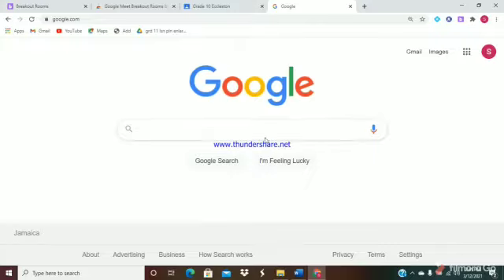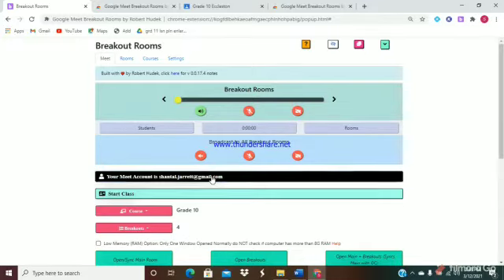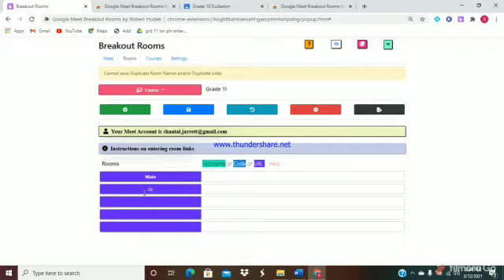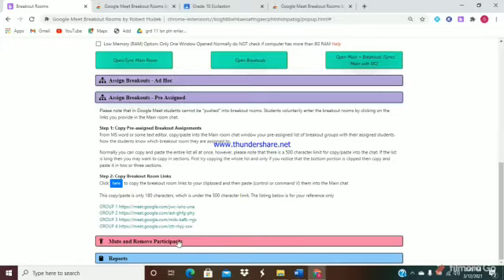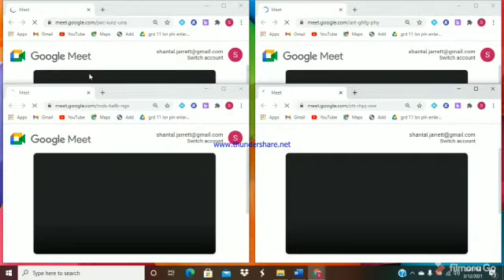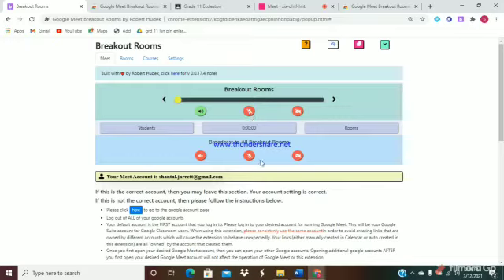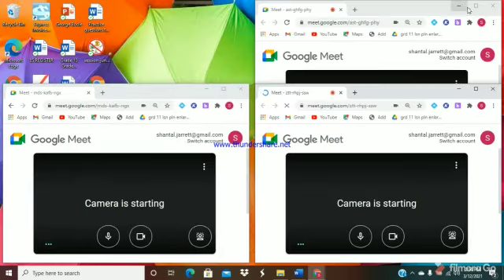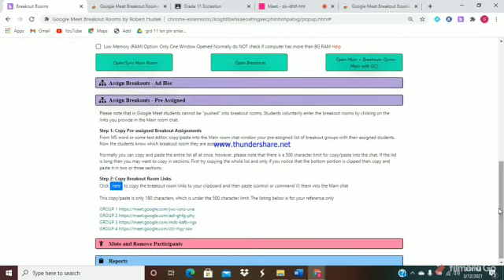Creating Groups on Google classroom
Video from Mrs Eccleston